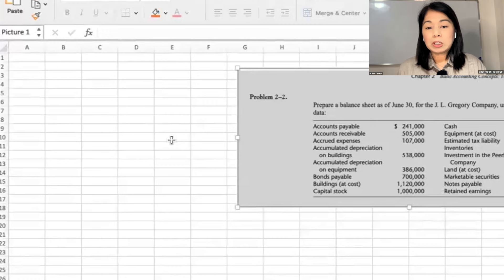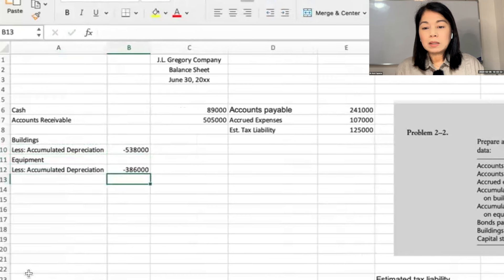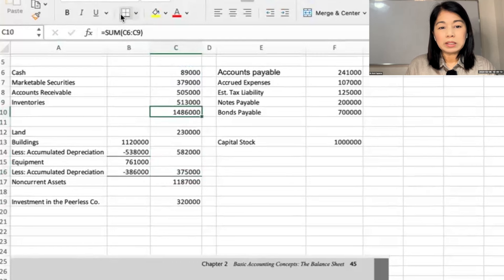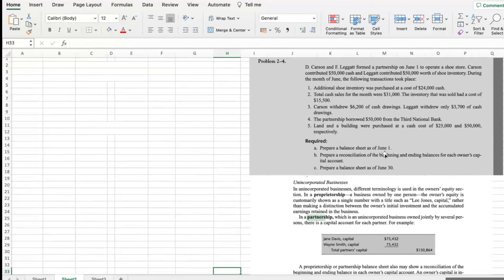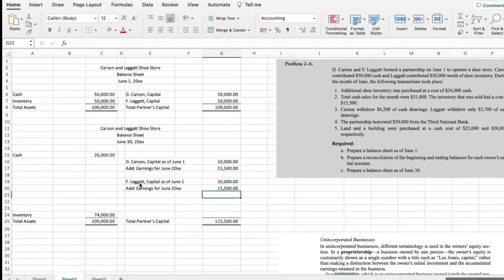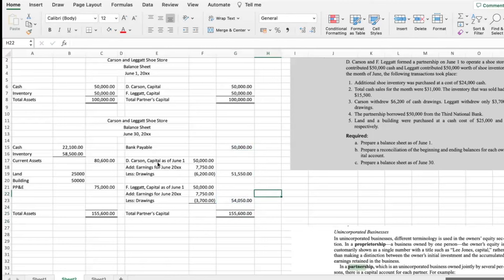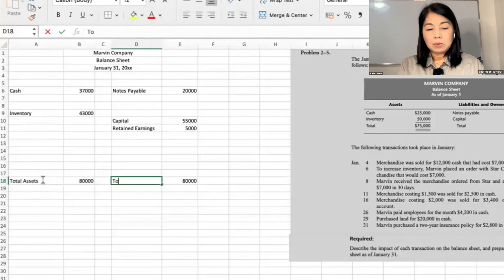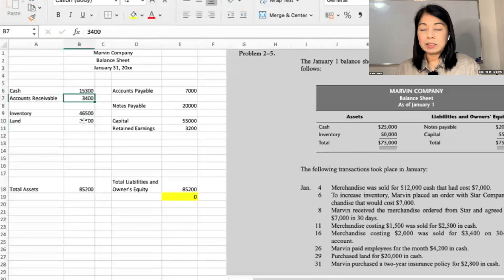Financial Accounting Chapter 2 Solutions 🤯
Dr Avic Caparas explains her solutions to Chapter 2, Problems 2, 4 and 5 in the Financial Accounting part of Anthony, Hawkins and Merchant textbook: Accounting Text and Cases

0:00  Problem 2-2 JL Gregory
13:01 Problem 2-4  Carson and Leggatt
25:27 Problem 2-5 Marvin Company

Time-Saving Tool for YouTube:
🕰️ Struggling to manage your time on YouTube?

Easy Design with Canva:
👩‍💻 Say goodbye to complicated design tools!

Build Your Online Course with Kajabi:
🚀 Ready to turn your passion into profit?